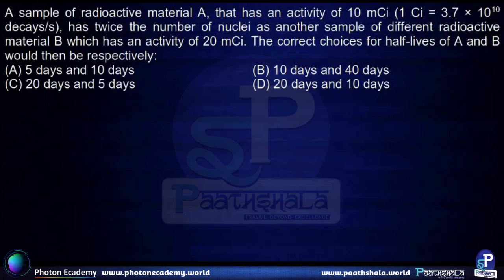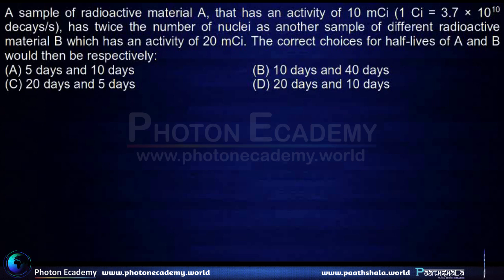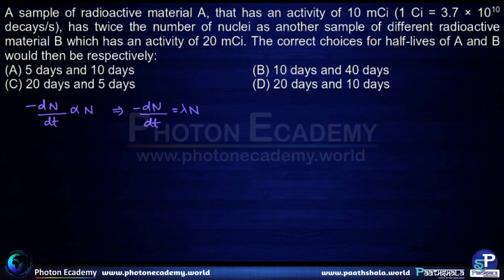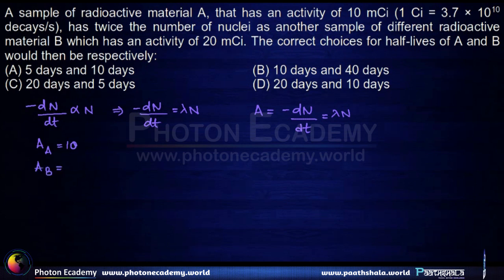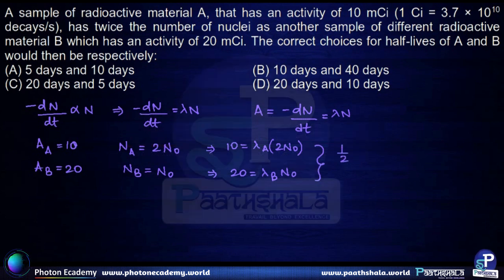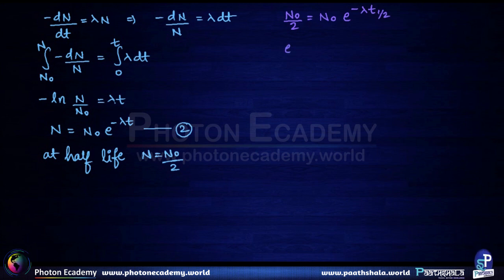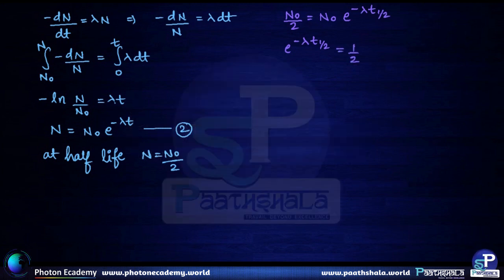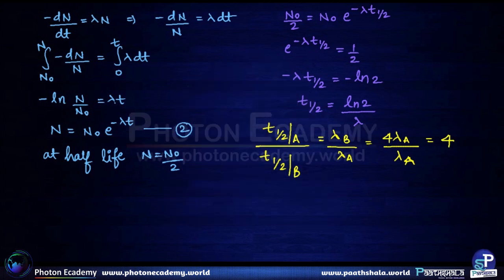Q19 | Physics | JEE Main 9 Jain 2019 (Morning)